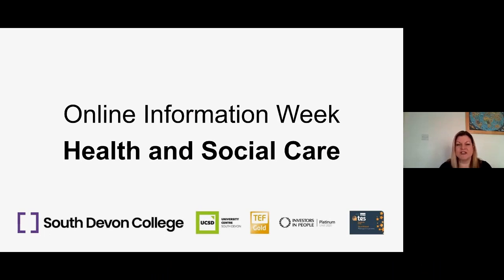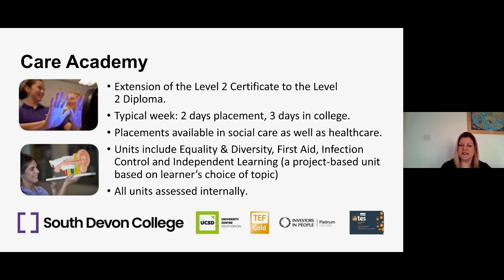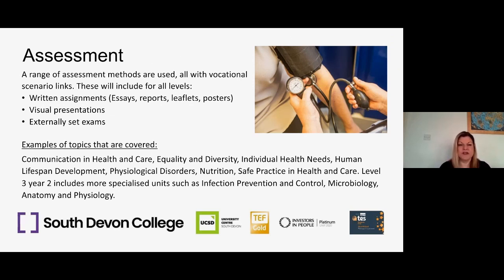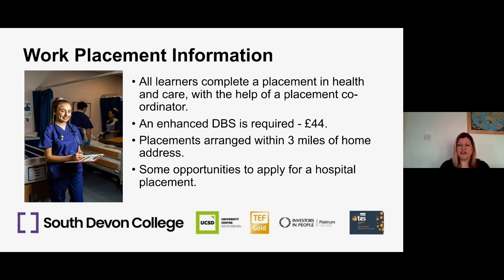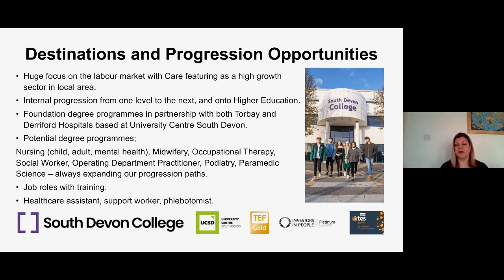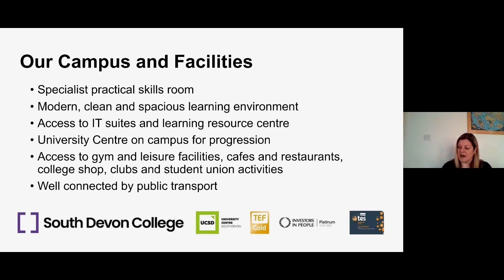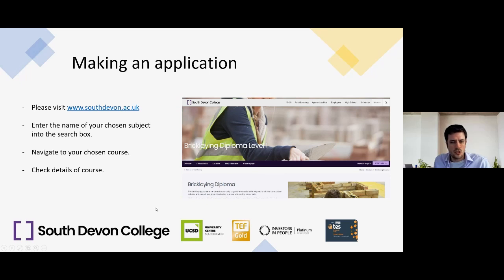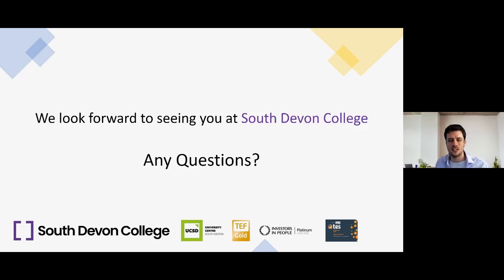Health and Social Care - Webinar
As part of Online Information week South Devon college present a series of webinars.

We are the first choice for education and training in Torbay, South Devon and the wider community. We were awarded ‘Gold’ under the Teaching Excellence Framework (TEF) for our excellent teaching in higher education.